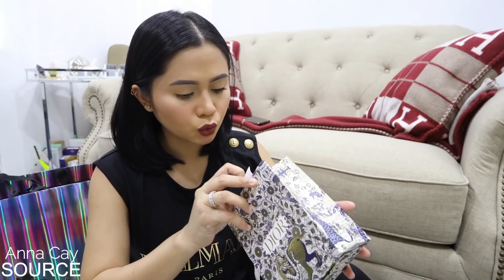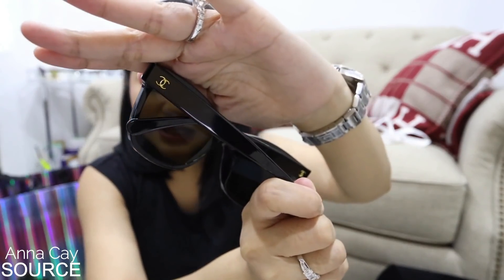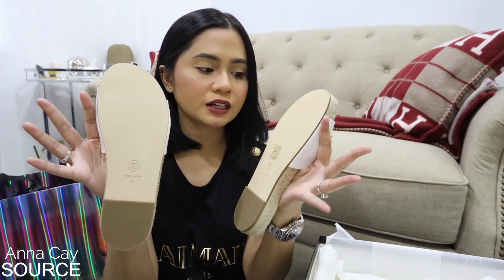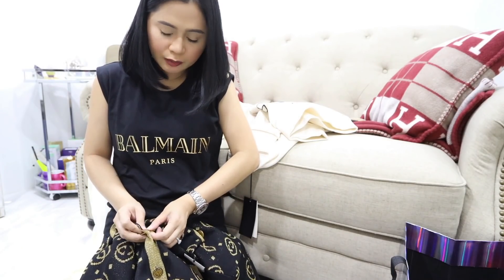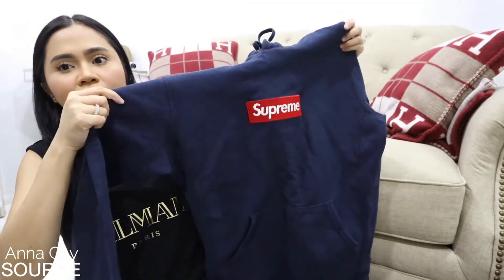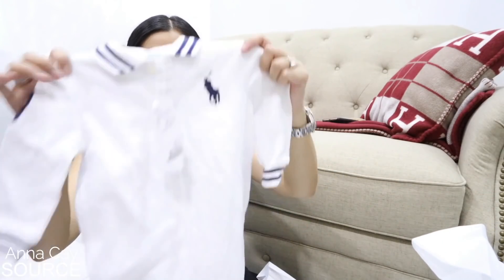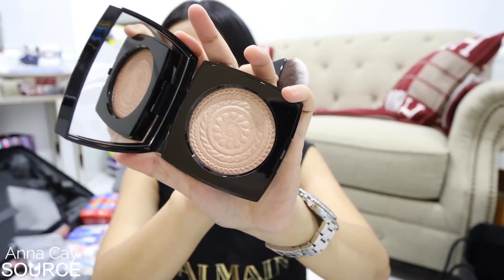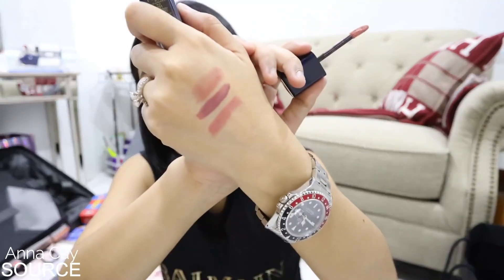ANNA CAY making us feel poor for 9 minutes straight...PART 3 | ALLOUT by TEAser ☕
Watch in HD for best experience.

Again please DO NOT send hate or threats to those who are involved in this video.

Let me know if you have some TEA that you want me to cover ☕

Credits:
🧡 Editor: MHE
🧡 Video/s:

Section 185 of the Intellectual Property Code provides for fair use of copyrighted material. The criteria for fair use is almost identical to the fair use doctrine in United States copyright law, with the exception that even unpublished works qualify as fair use under Philippine copyright law.